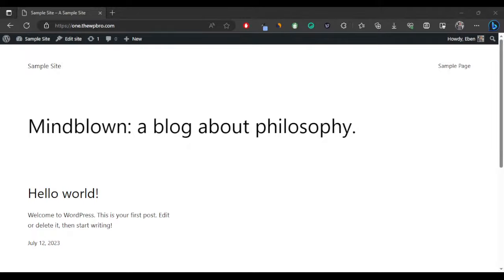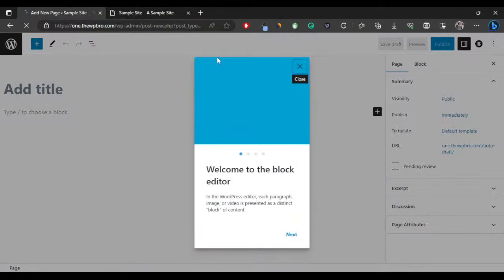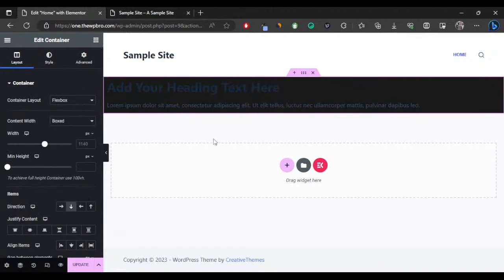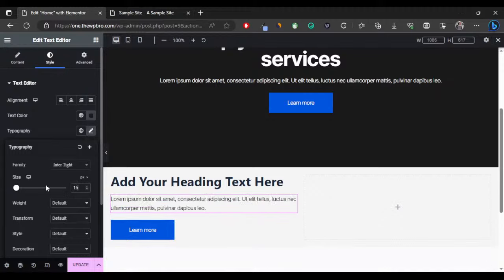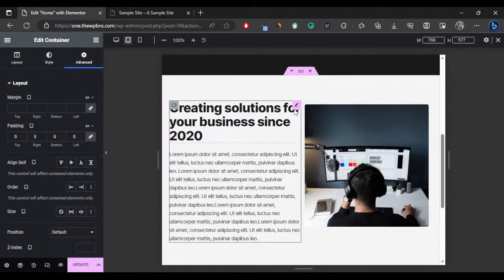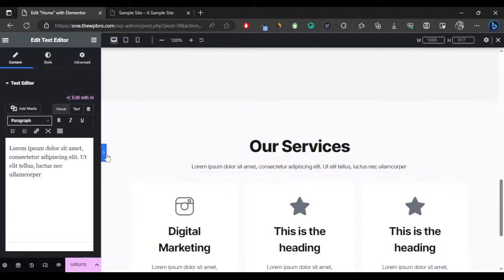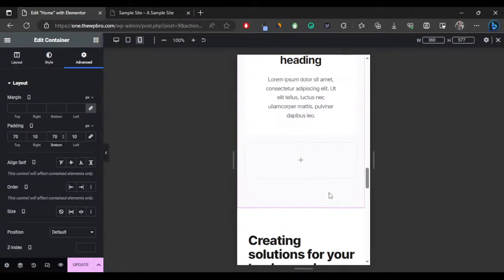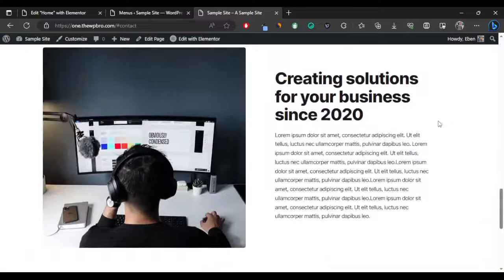Designing a One-Page Website with Elementor and WordPress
You will be learning how to design a one page website for free with Elementor and WordPress. This video is perfect for anyone who wants to learn how to create a one-page website without any coding experience. By the end of this video, you will have a beautiful and professional one-page website that you can be proud of.